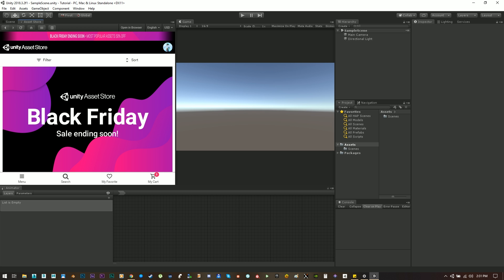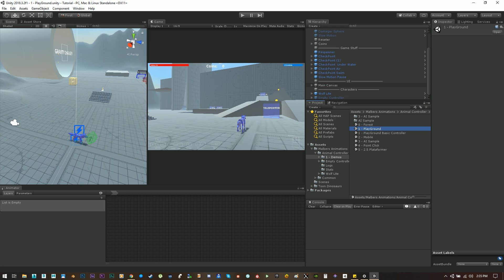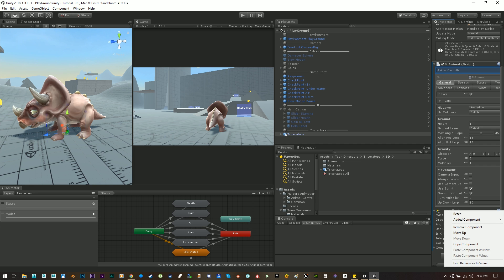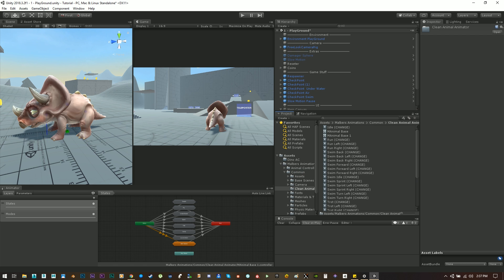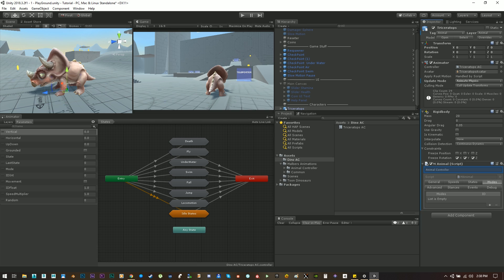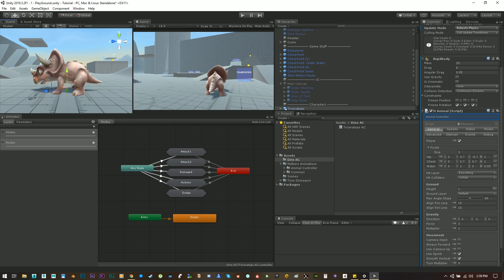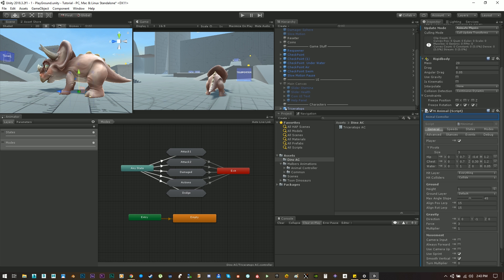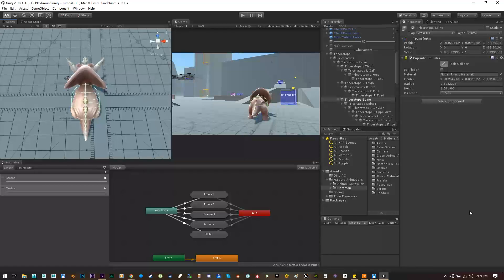Animal Controller(AC) Tutorial: 1 Setting the Basics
In this Video I'll show you how to set the first steps needed to use the New Animal Controller for Unity Assets.

For more Deep Information check out the Animal Controller Manual (Still working on it BTW😁 :